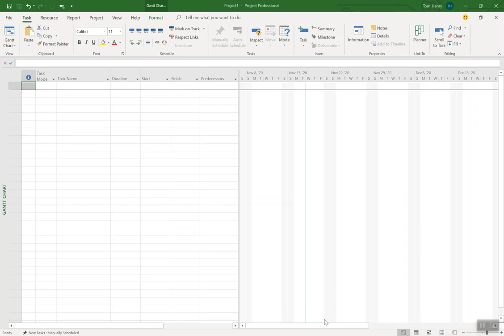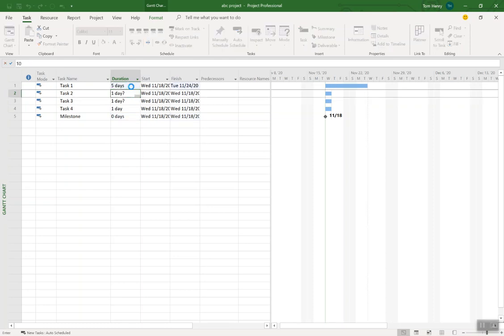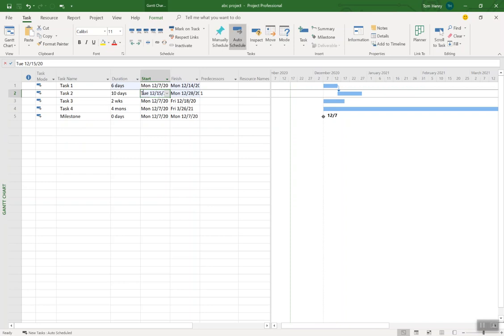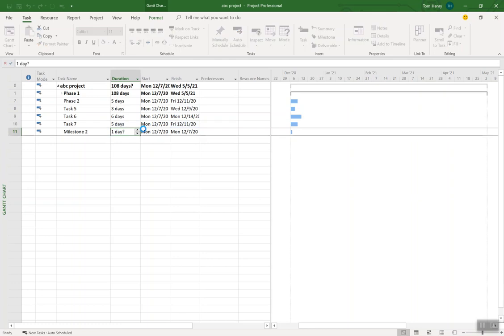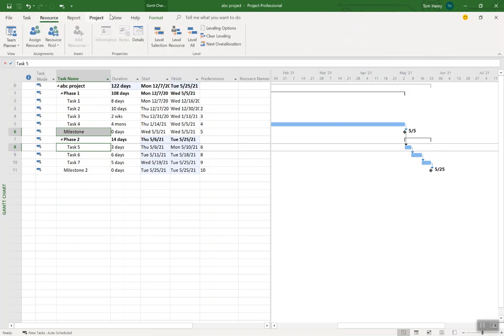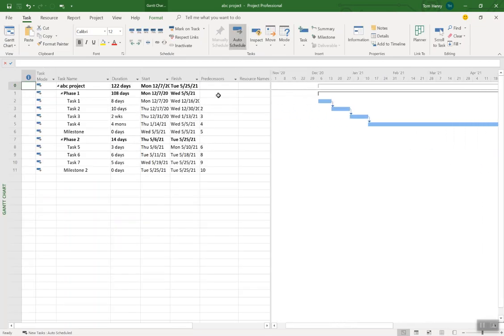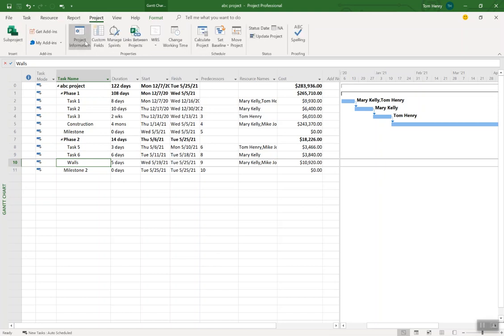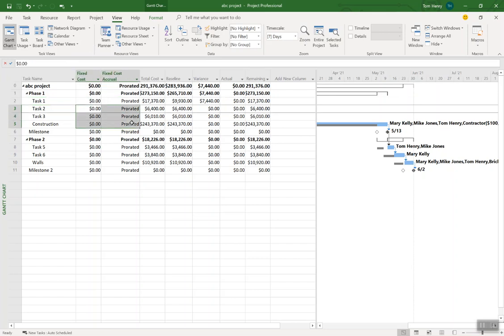Microsoft Project 2021 Tips and Tricks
In this video I will break down the basics of creating a project schedule in MS Project.